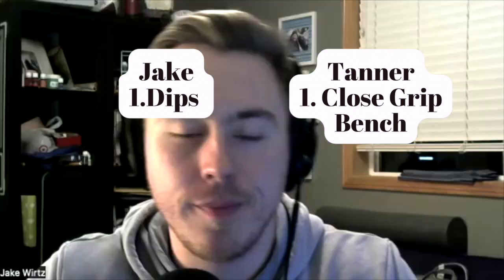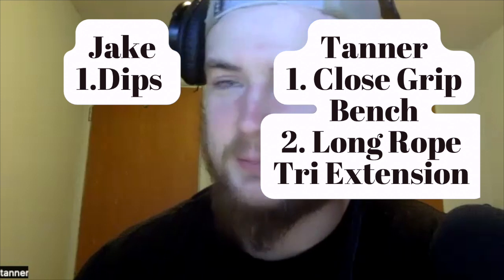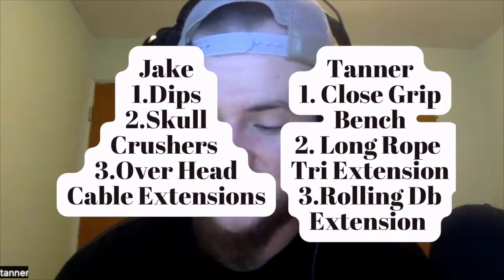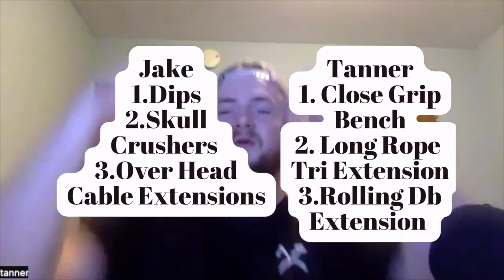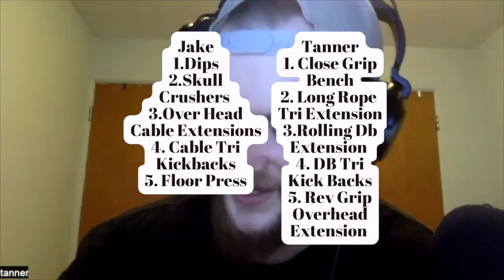EPISODE 16: THE TRICEP DRAFT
The guys do a snake style draft to create a tricep only workout.  Let Jake and Tanner know if you feel like there are any tricep exercises they missed or are sleeping on.  Let us know your favorite tricep exercises!  As always let your friends, family and anyone else that will listen about us!